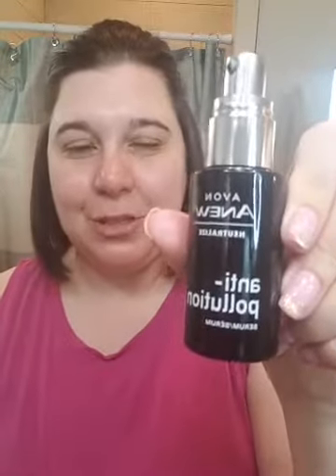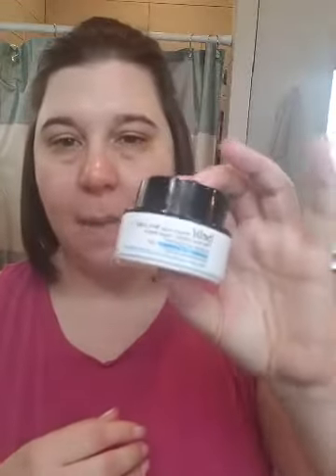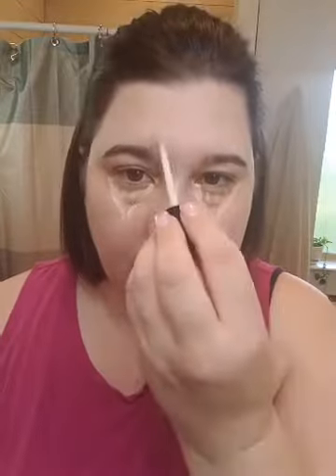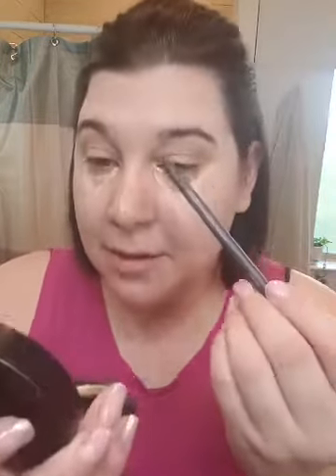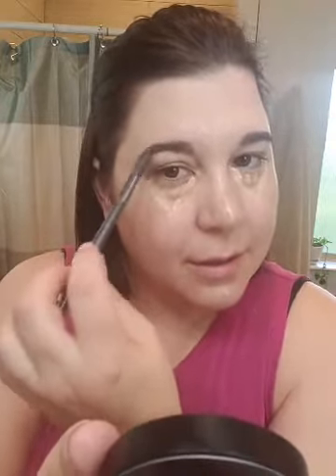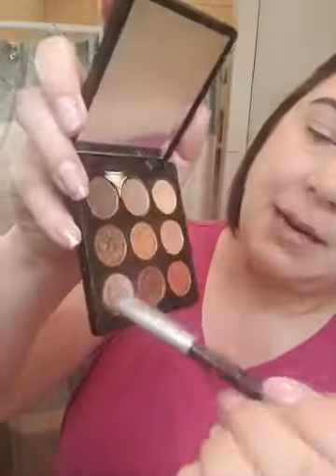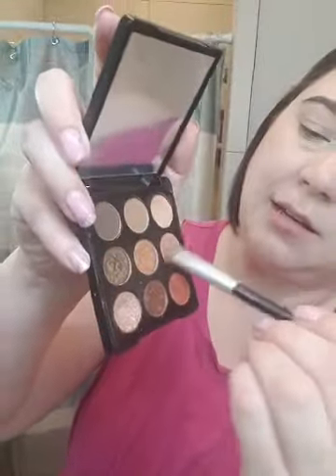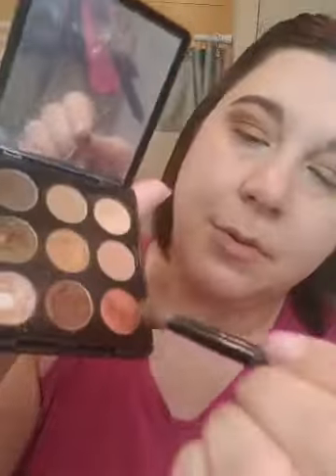Wake Up Makeup!! Old School Style!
Some times we need to go back to the Old School Makeup Style!! Let's do a quick makeup tutorial!

Products used:
Skin Care:
Anti Pollution Serum
Skinvincible Day Cream SPF 50
Anew Hydra Fusion De-Puffing Eye Serum
Makeup:
AVONXFaceshop Ink Lasting Primer
AVON Cashmere Complexion Machi
AVON X FaceShop Ink Lasting Cushion Foundation Shade Porcelain
AVON X Faceshop Mono Pop Shade: Mood Browns
AVON Tatoo Station Eye Brow Pencil Brown/Black
AVON True Color Super Extend Precise Liquid Pen Black
AVON Moisture Cushion Blush Coral
AVON True Color Illuminating Stick
AVON Mattitude Respect

For More.